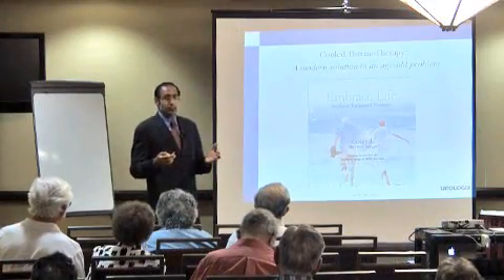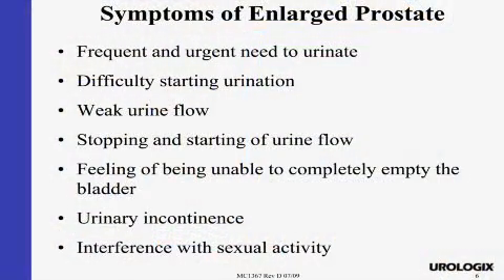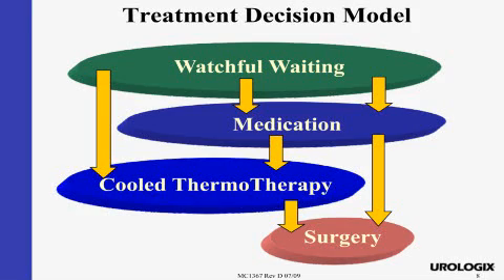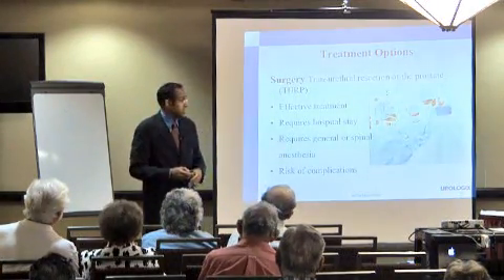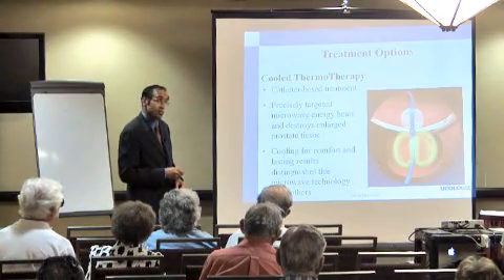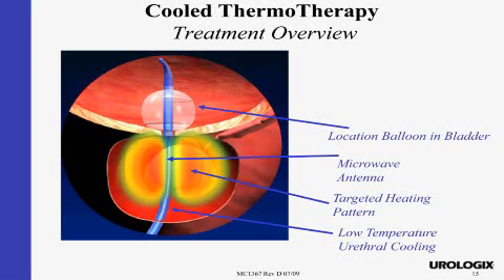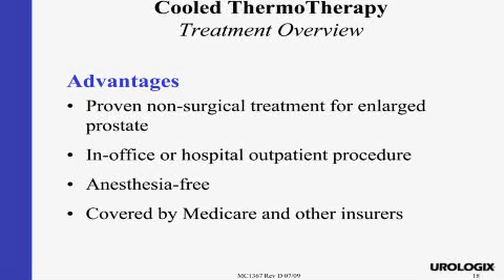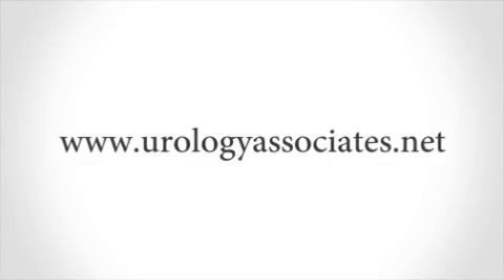Dr. Grewall on Cooled Thermotherapy for Enlarged Prostate (BPH)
Dr. Grewall explains the symptoms of BPH and the benefits of using Cooled Thermotherapy™ as a treatment.